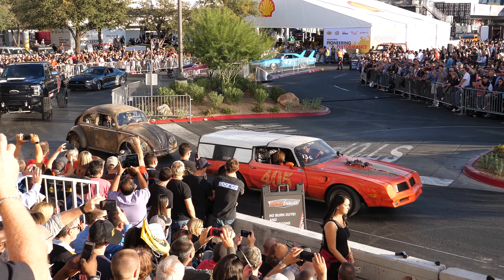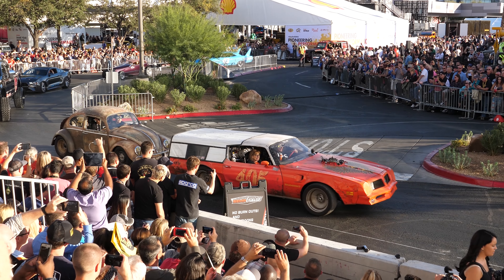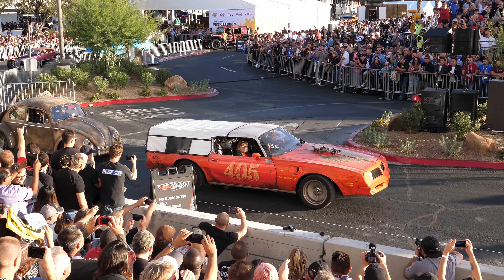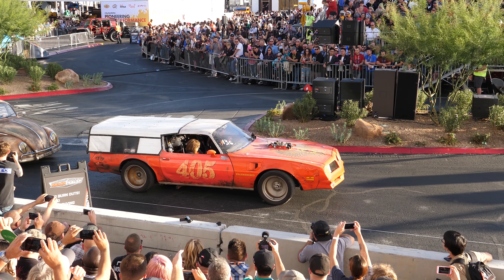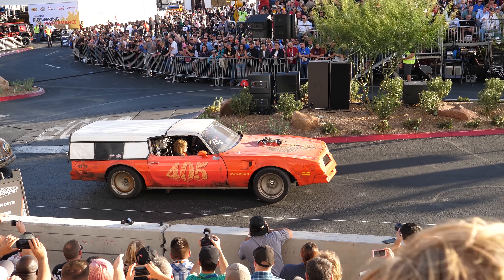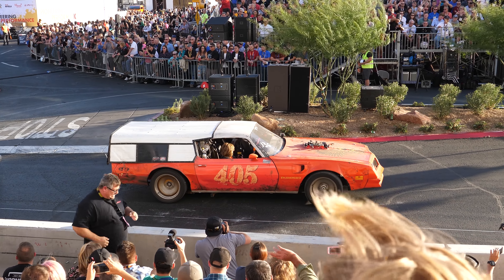Street Outlaws Farmtruck and AZN Leaving SEMA Car Show 2018 in the Farmbird and Dung Beetle - [4K]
Filmed with a Panasonic GH5 camera The two funniest characters from street outlaws on discovery channel.  Sean Whitley aka Farmtruck and Jeff Bonnett aka AZN.  SEMA Roll Out cruise to Ignited after party

Farm truck in his 1978 firebird “farmbird” and AZN in his turbocharged Volkswagen Beetle and Tom smith from “fired up” misfit garage. Leaving the sema show in Las Vegas before going on and doing some fishing

Filmed with a Sony a7r3 and a 16-35 f2.8 G master Zeiss lens Filmed with a Panasonic S1R Mirrorless Camera with a Leica 50mm f/1.4 Lens and a Zhiyun Crane 3 LAB Gimbal